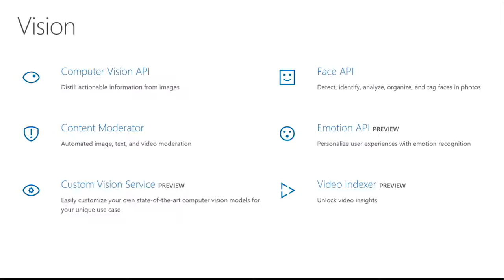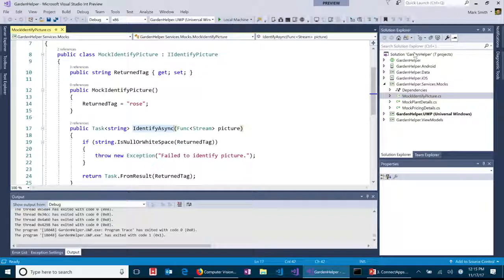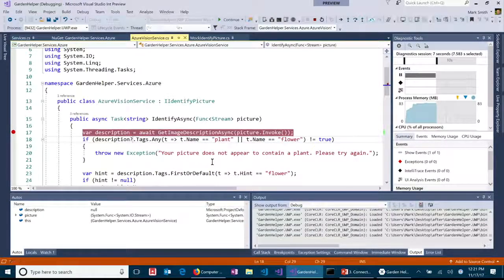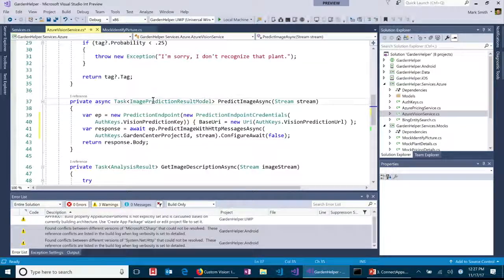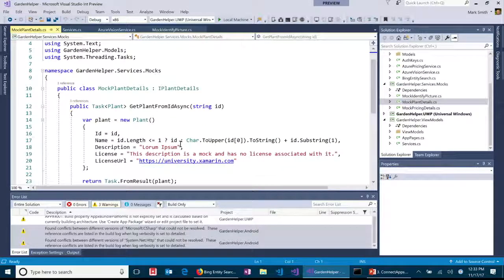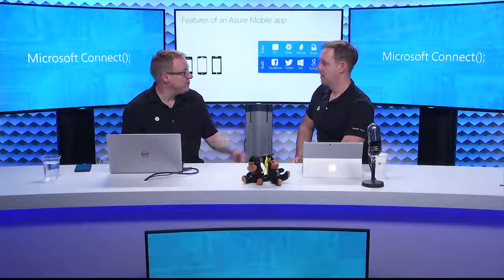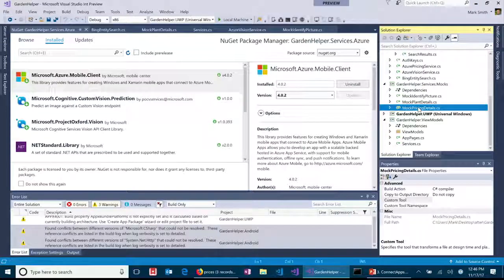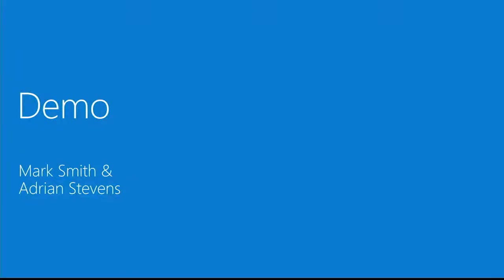Connect; 2017 Connect apps to the cloud using Xamarin and Azure